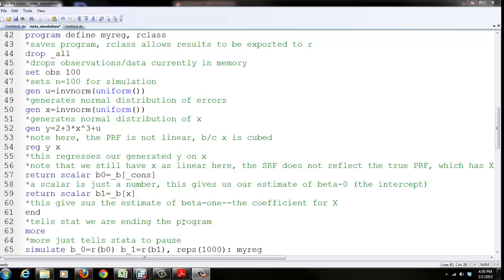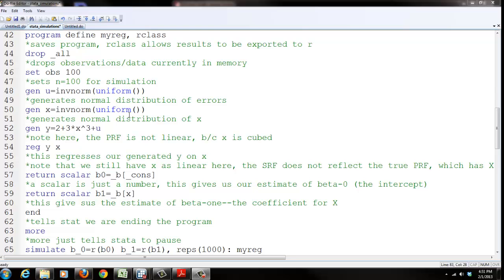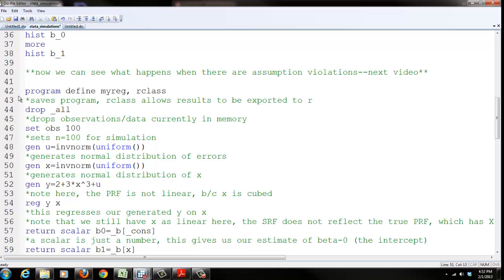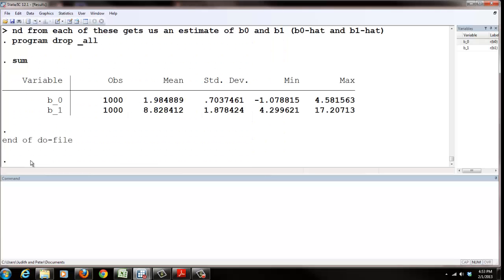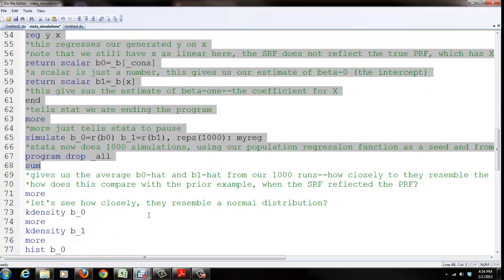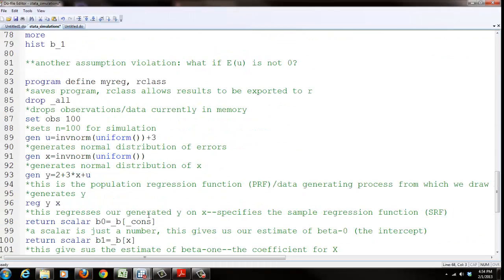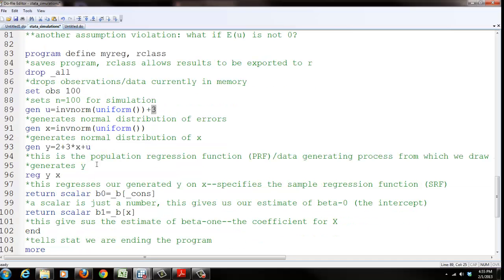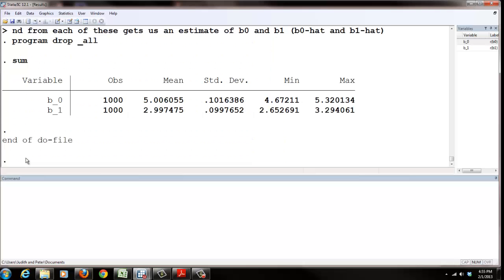Stata Tutorial: Monte Carlo Simulations 2